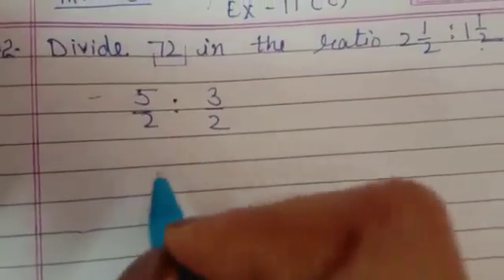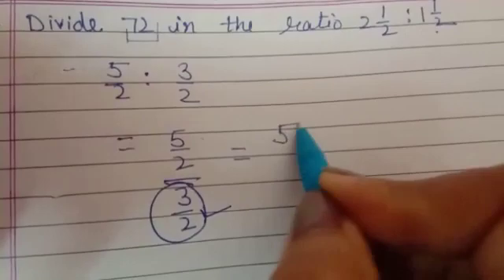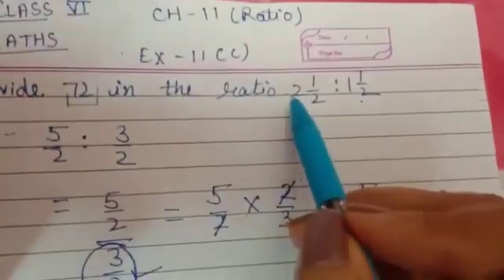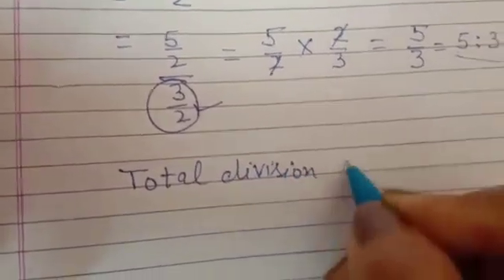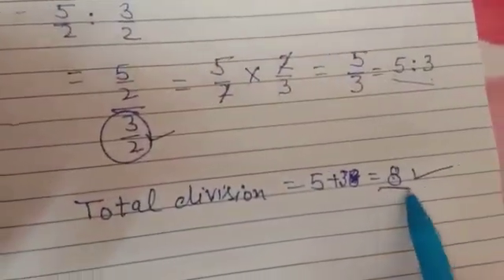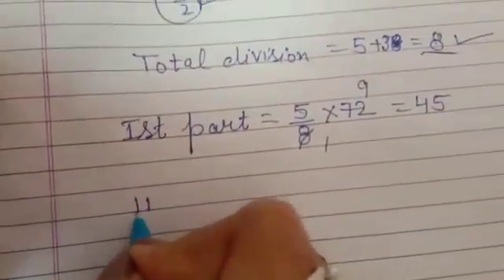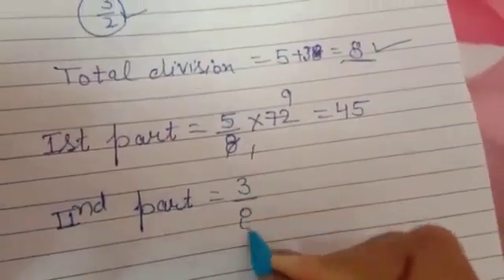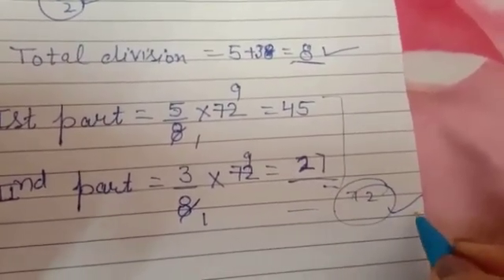How to find ratio?? what is ratio?? Class VI ICSE maths chapter-11 Ratio Ex11(C)